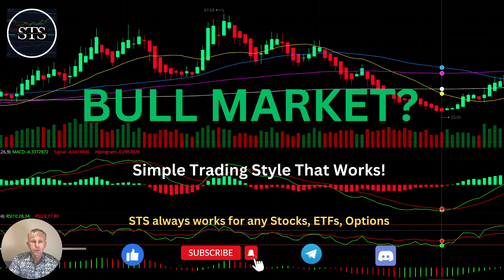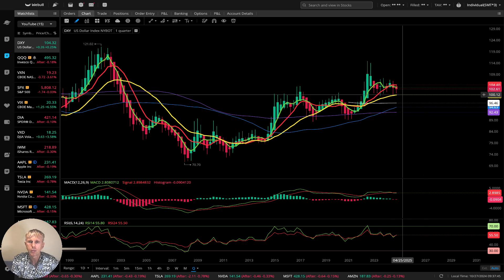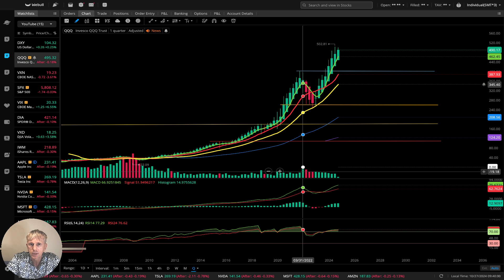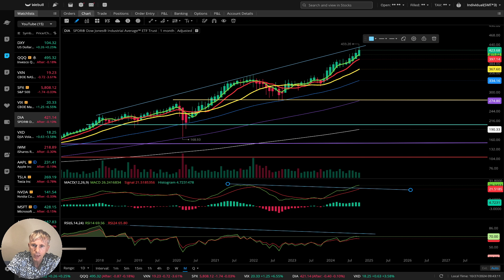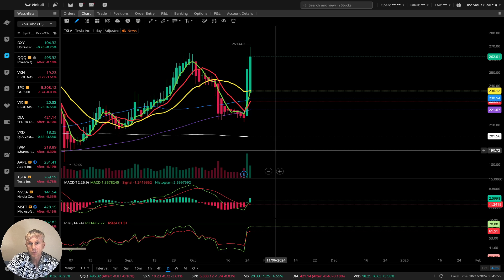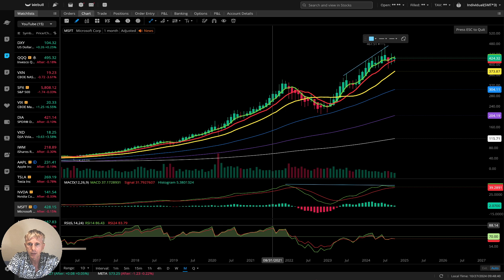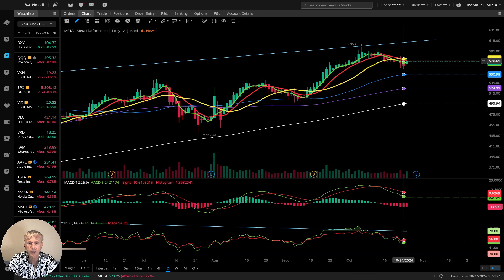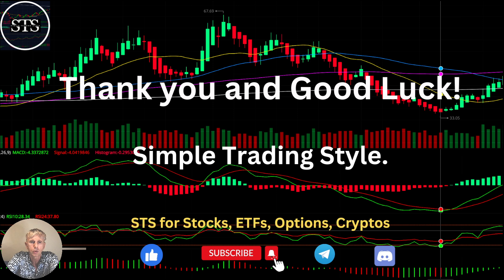STOCK MARKET BULLISH TREND? 10-27-24 TRADE IDEA StockMarket MONTHLY UPDATE